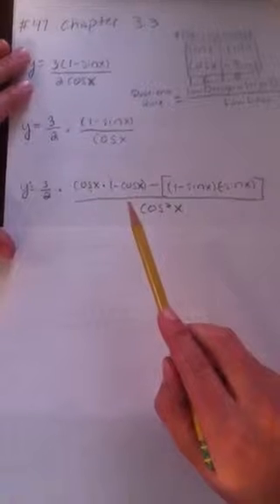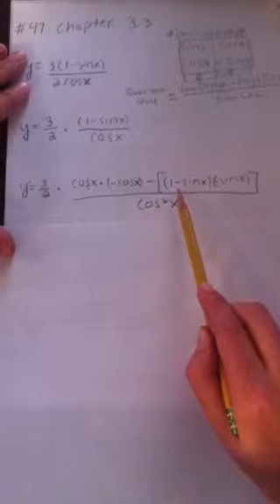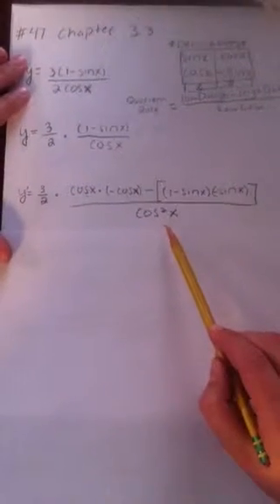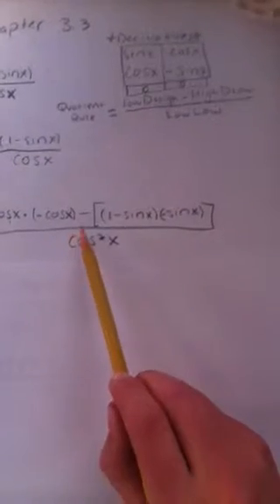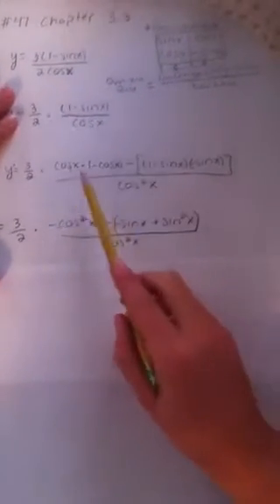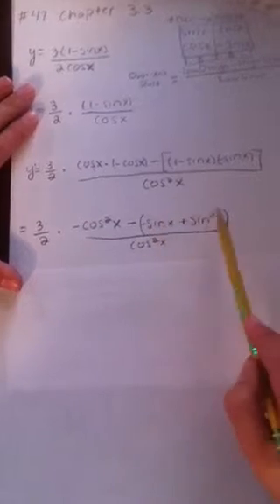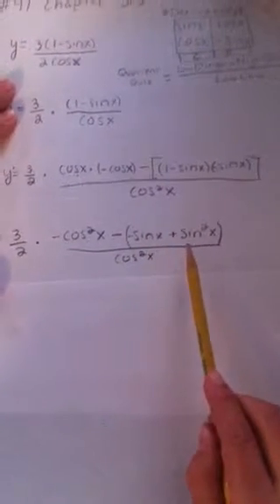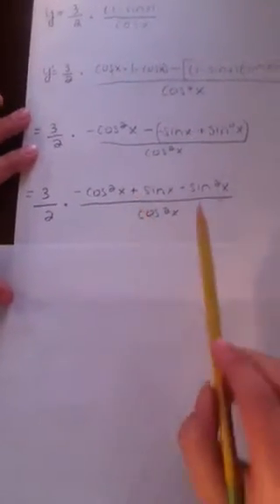Aleigha Withrow- AP calc